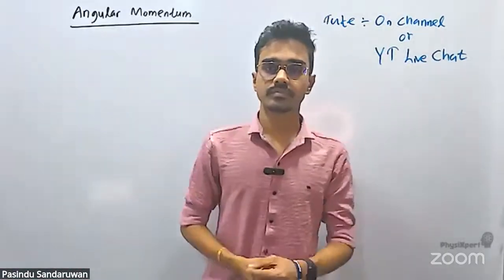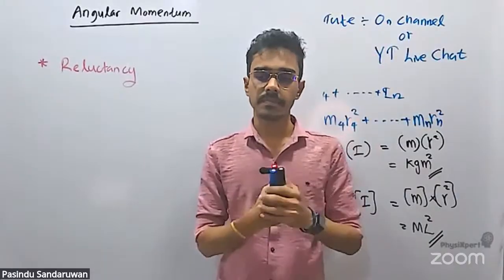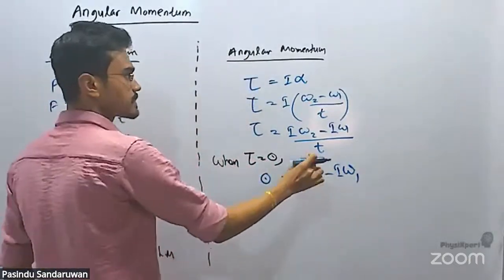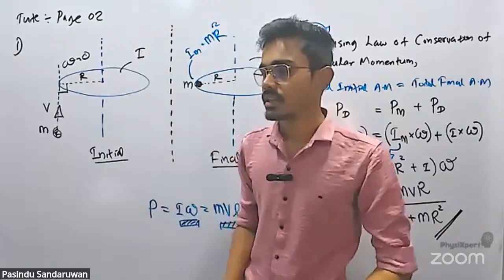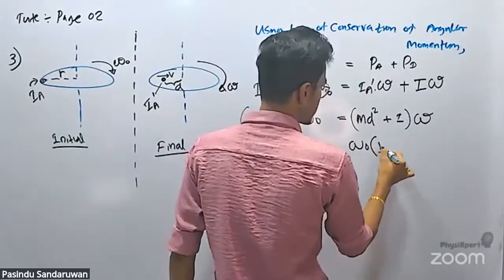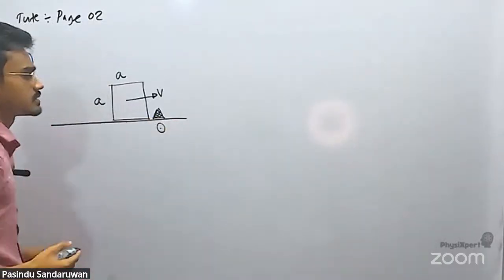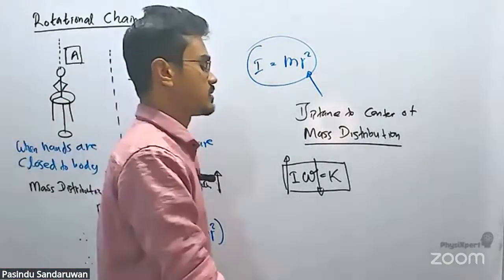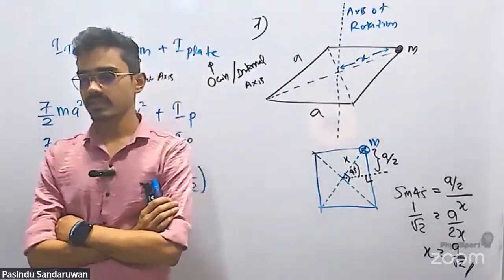🔴LIVE | ANGULAR MOMENTUM | FULL LESSON | 2027 THEORY | Pasindu Sandaruwan - Physics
“A FRESH YEAR , A FRESH START— MAKE AN IMPACT”💫

🔴ANGULAR MOMENTUM STARTING!

🔻2027 A/L Theory

⏰Friday - 03.30 pm - 06.30 pm (Islandwide Online)
⏰Wednesday - 02.30 pm - 05.30 pm (Leesa)

🔻2027 A/L Paper - Writing & Discussion
⏰Wednesday - 07.00 pm - 10.00 pm(Leesa + Online)

🟥Join Online - psphysics.lk

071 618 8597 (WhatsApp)